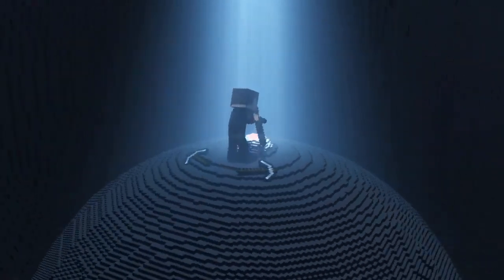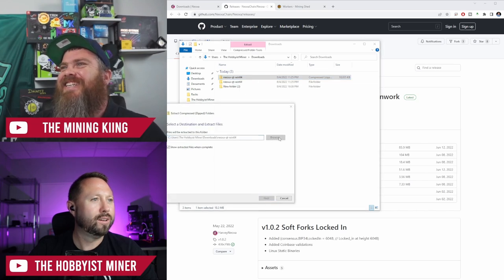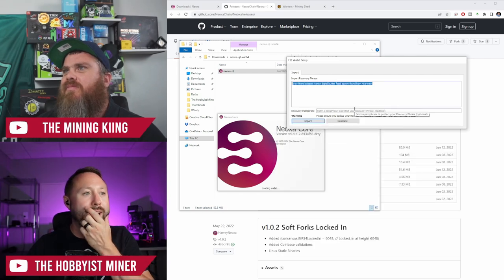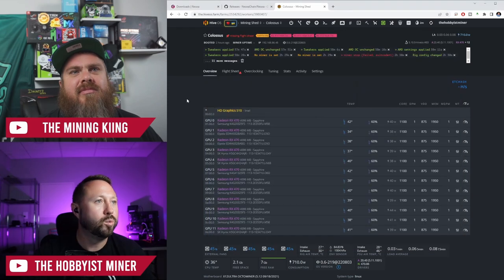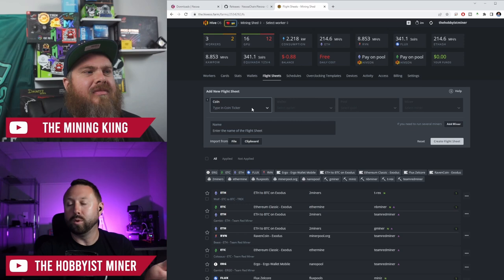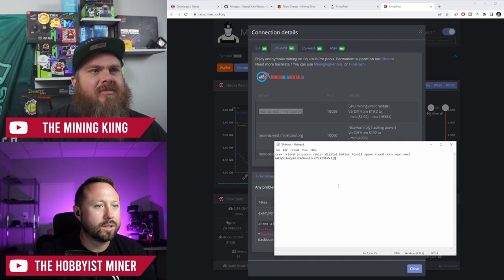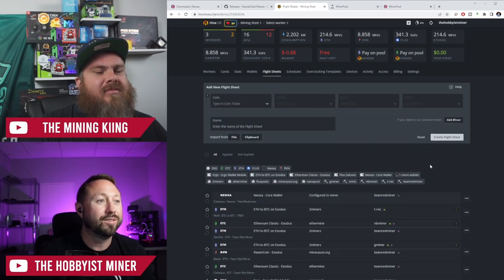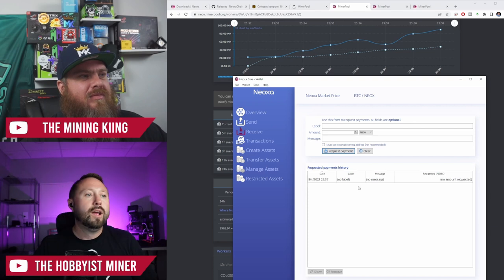The Ultimate Guide to Mining Neoxa | Setup a Neoxa Wallet and HIVEOS Tutorial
In today's video @TheMiningKiiNG joins me to bring the Crypto Mining Community The Ultimate Guide to Mining Nexoa. The video begins discussing What is Nexoa, What is Proof of Game and How Exactly Does It Work.  Following By Earning Neoxa in Games like Rust, Minecraft and Roblox.  As the video continues we discuss a Step By Step to Setting Up a Neoxa Wallet.  Finally we end off the Video providing a Tutorial on Setting Up an RX470 Rig in HIVEOS to Mine Nexoa. We are NOW MINING NEXOA!

⭐GPUs Used in Today's Video Sapphire Nitro RX470 4GB

📕 𝐕𝐢𝐝𝐞𝐨 𝐂𝐡𝐚𝐩𝐭𝐞𝐫𝐬 𝐅𝐨𝐫 𝐐𝐮𝐢𝐜𝐤 𝐑𝐞𝐟𝐞𝐫𝐞𝐧𝐜𝐞:
0:00 The Ultimate Guide to Mining Nexoa
01:45 What is Nexoa?
02:30  How to Mine Nexoa?
03:30 How to Earn Neoxa Playing Video Games
05:20 How to Setup a Neoxa Wallet
11:15 How to Add Your Neoxa Wallet to HIVEOS
13:00 How to Mine Neoxa in HIVEOS Guide
18:00 Is Neoxa Profitable to Mine in 2022?